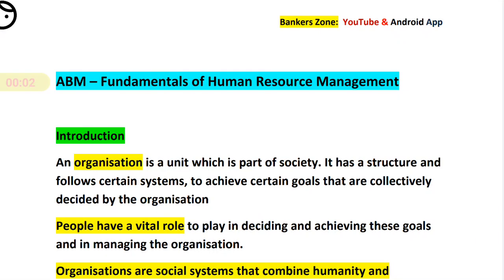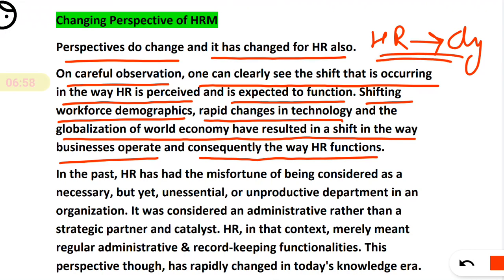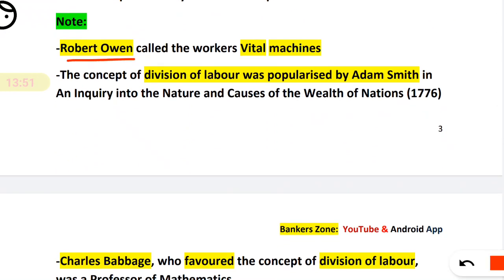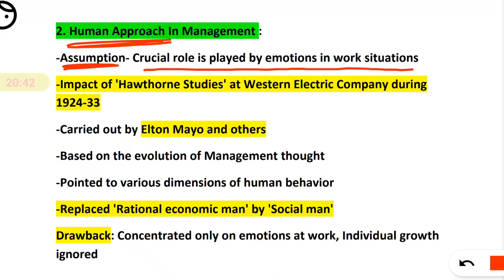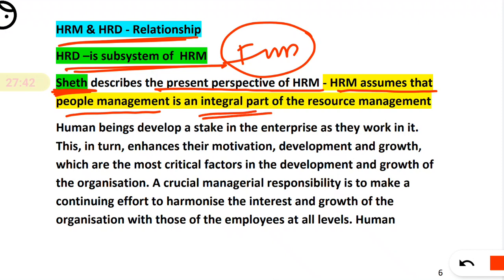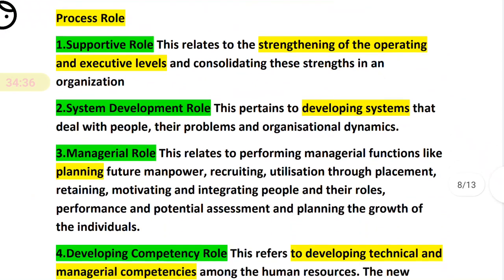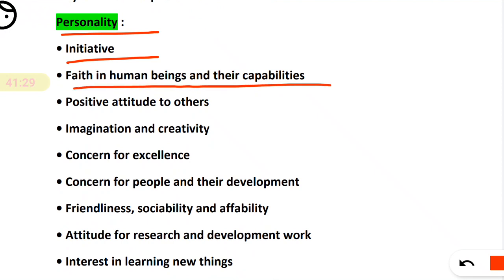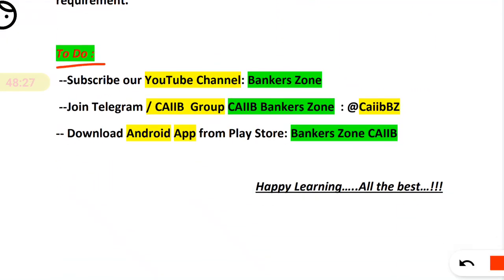ABM Chapter 10 Fundamentals of HRM CAIIB in English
Download App